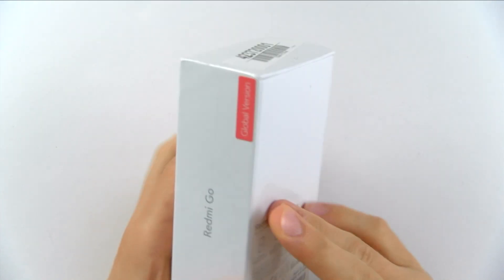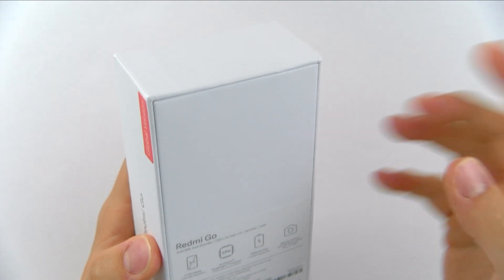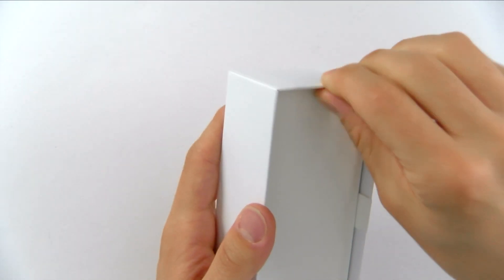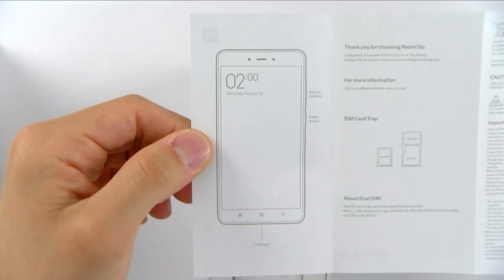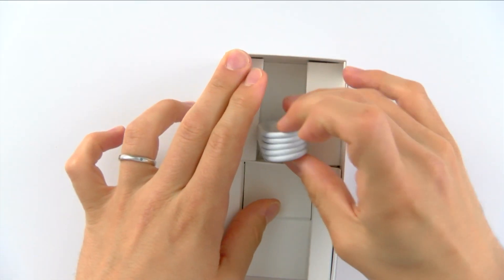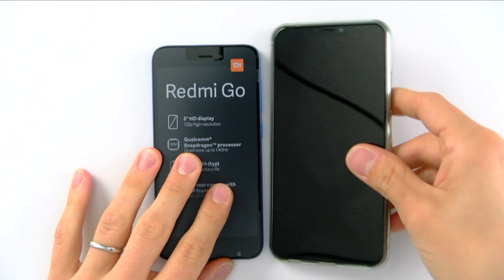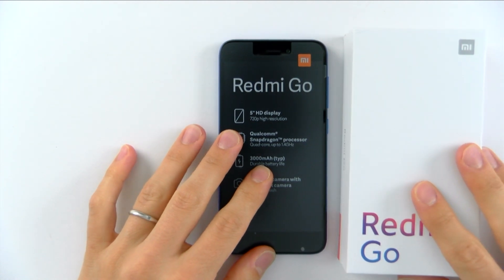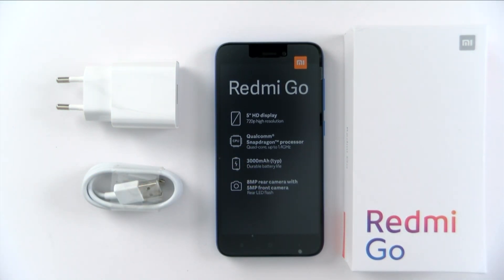Xiaomi Redmi Go Unboxing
This phone is cheap... REALLY cheap. But the quality shines through the low price.

Check out our full review for more info but for now, heres everything that comes along in the box!